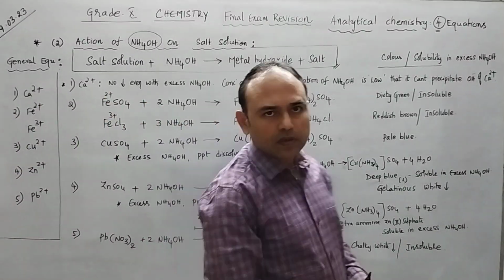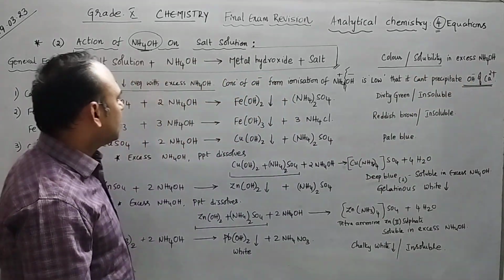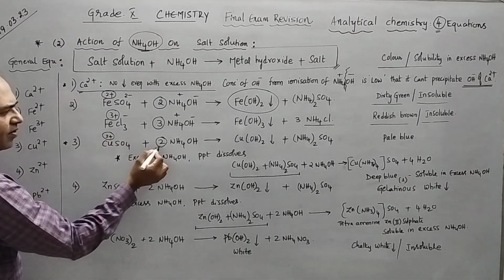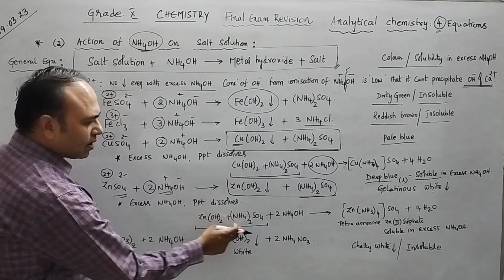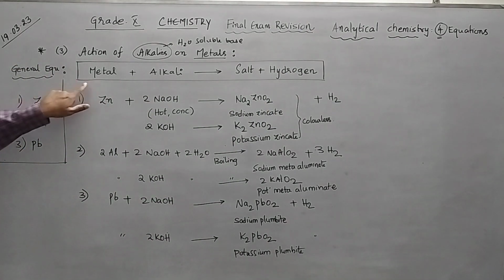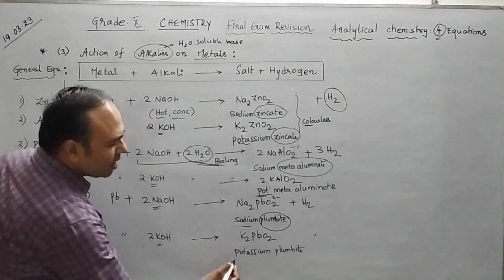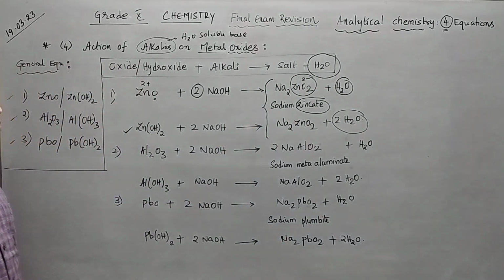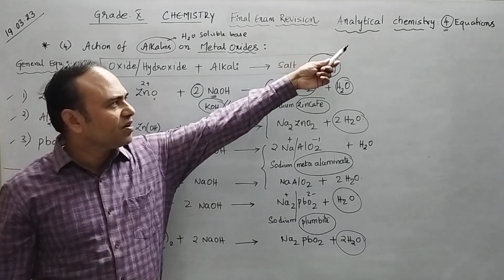Class 10 Analytical chemistry Equations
Analytical chemistry